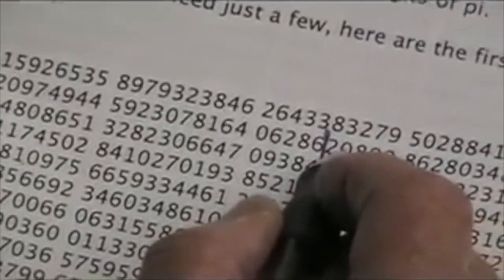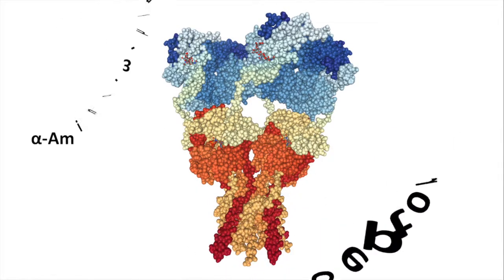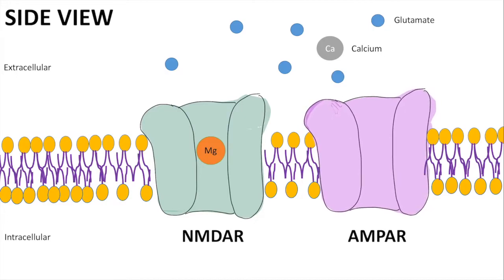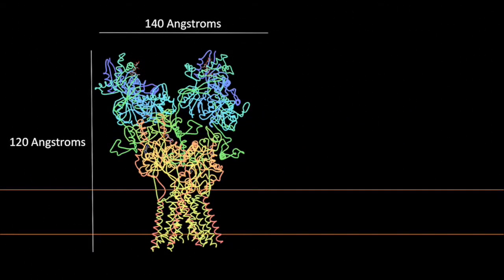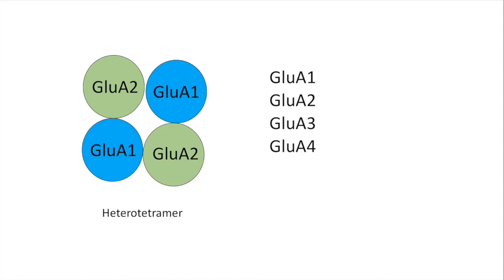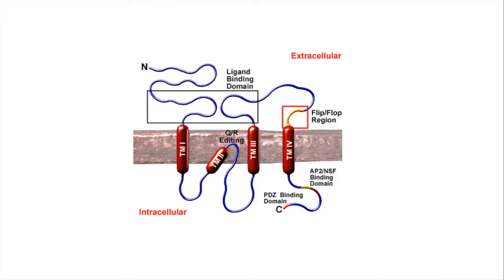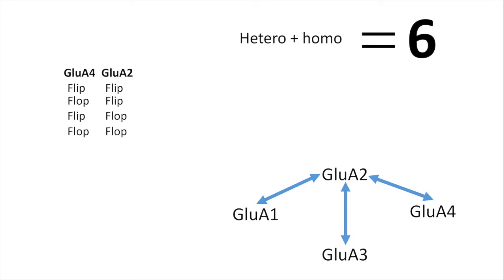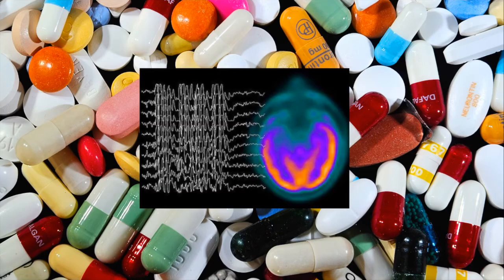AMPA Receptor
By: RICK AHN